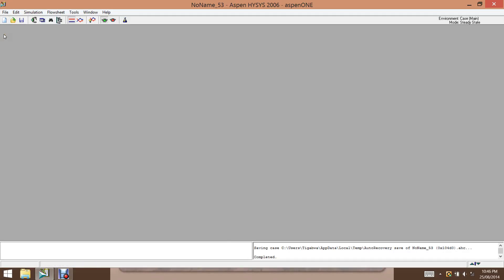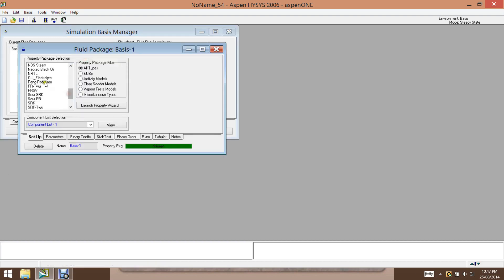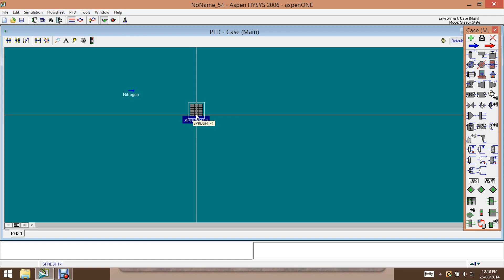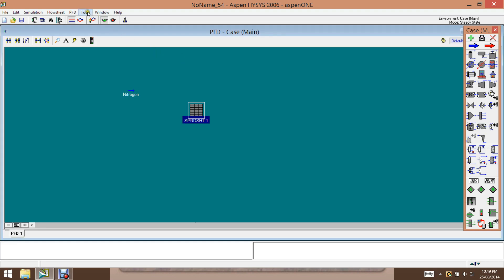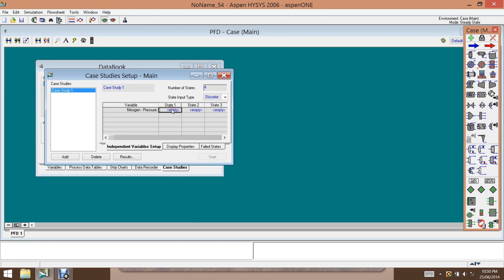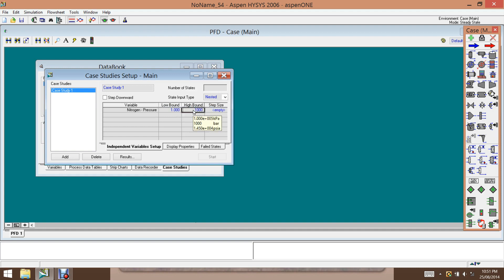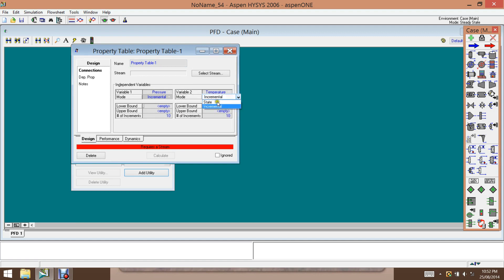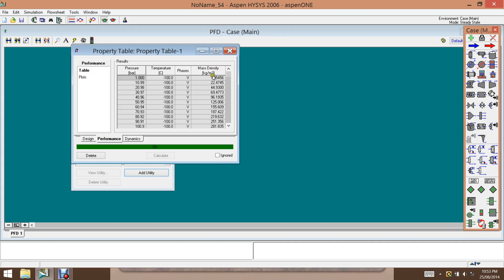Hysys Video Tutorial - Properties Table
This video describes methods to create properties table for studying the effect of pressure on molar volume of a stream.